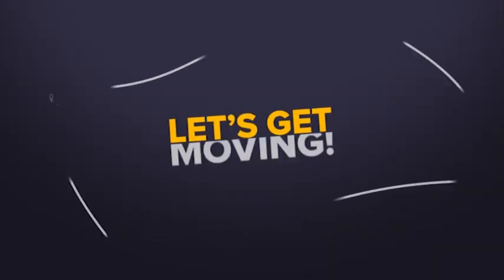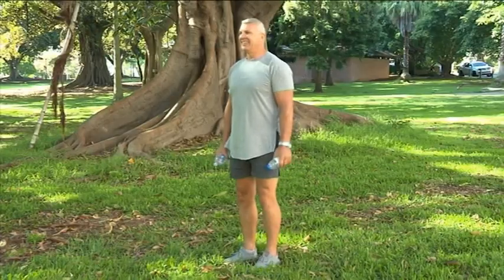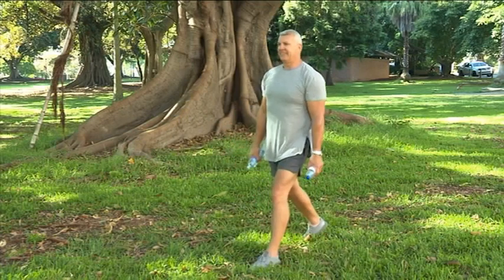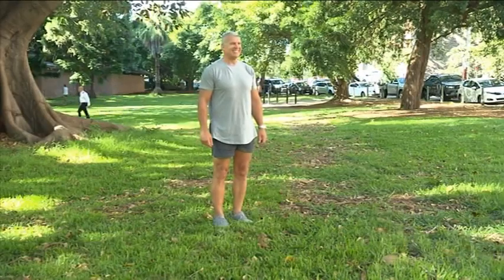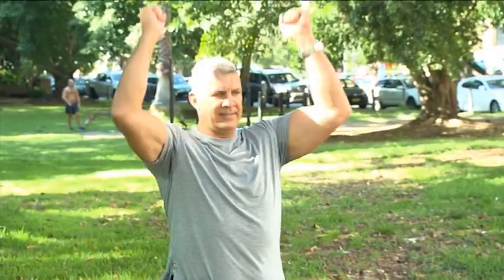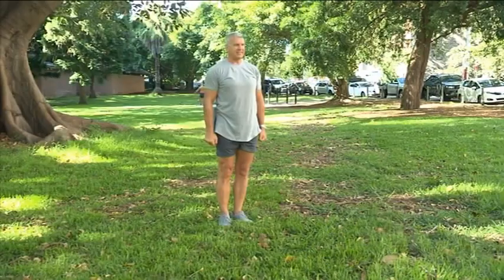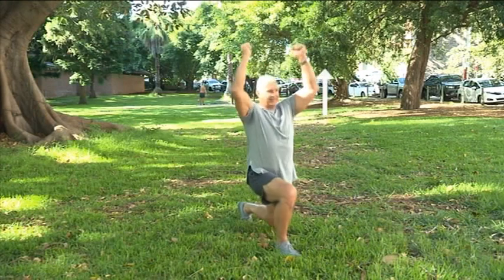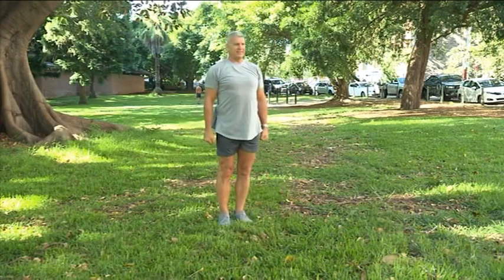EPS50: Multi Joint Exercises At Home